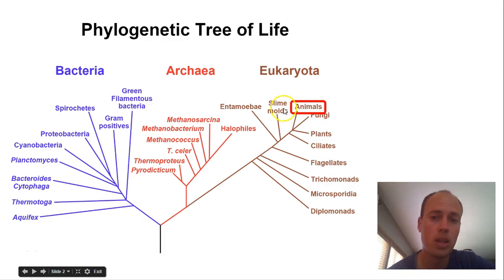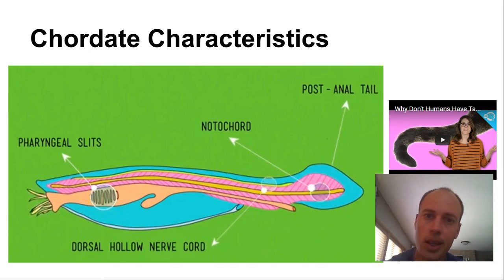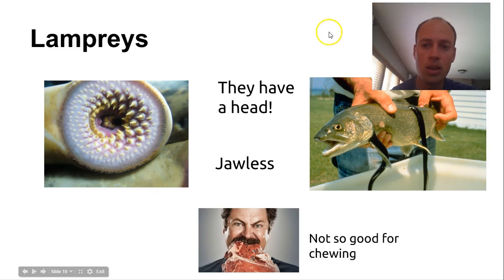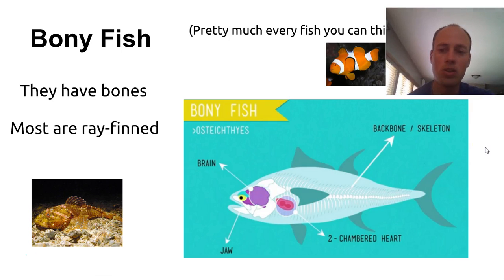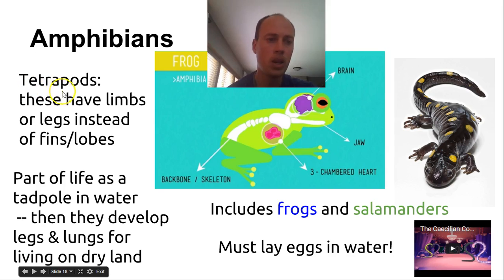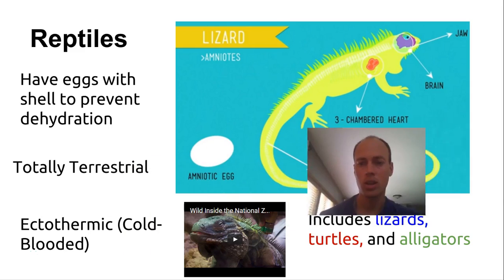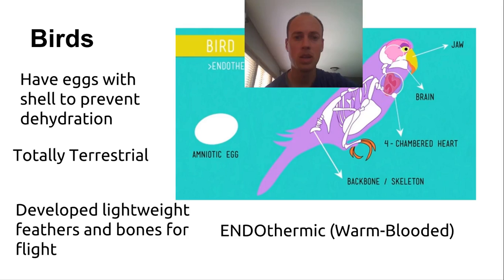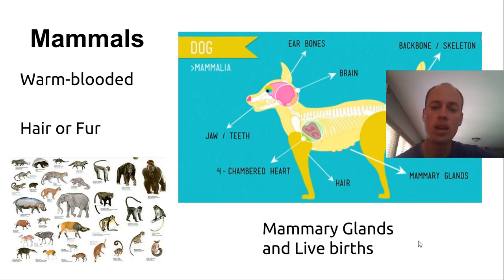Vertebrates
This video is about different classes of animals that have a backbone.